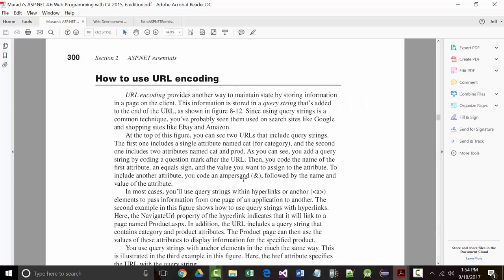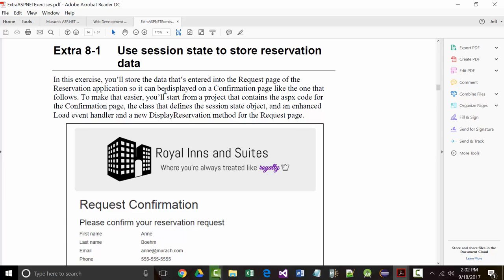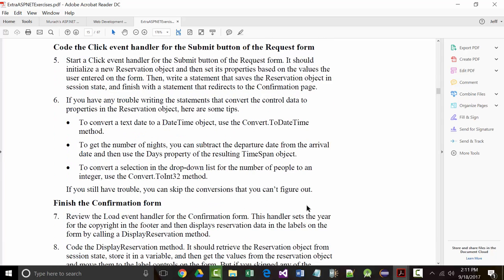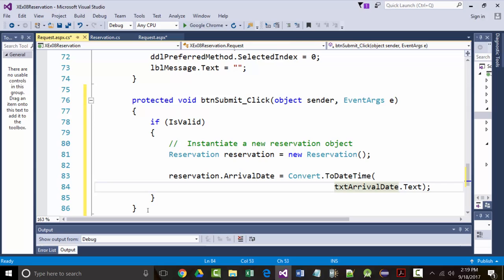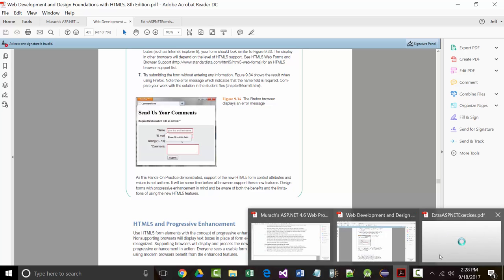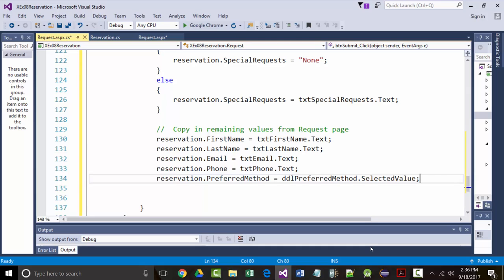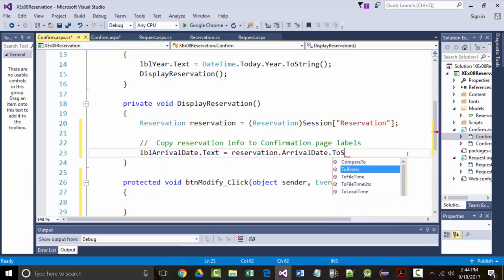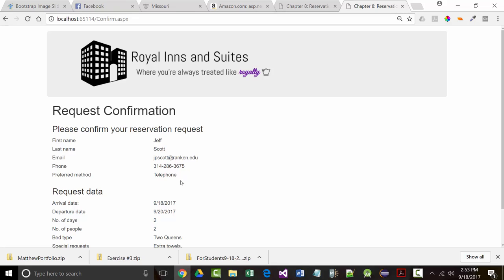AWD1111 - Chapter08 - Extra - 8-1 - 09-18-17